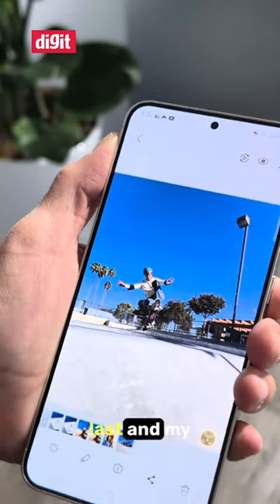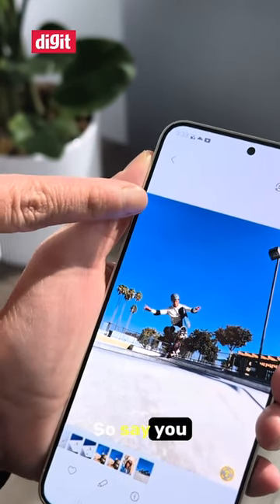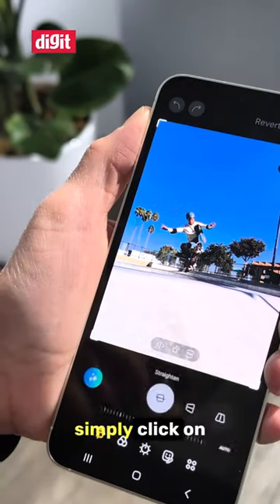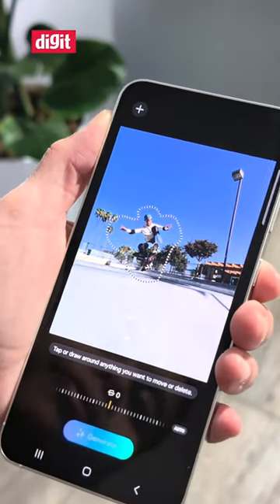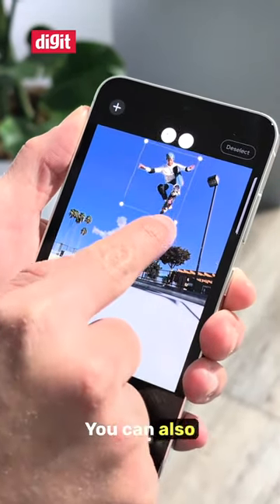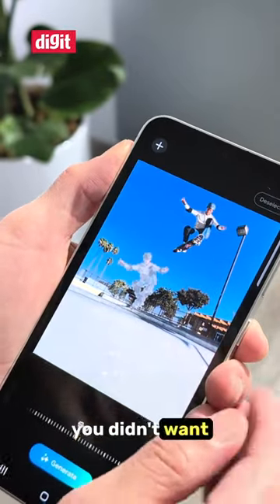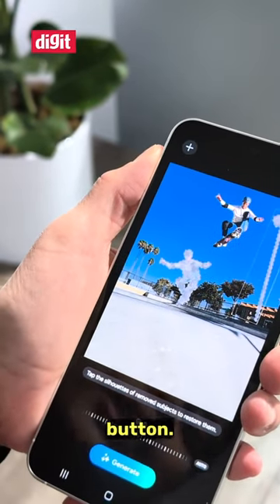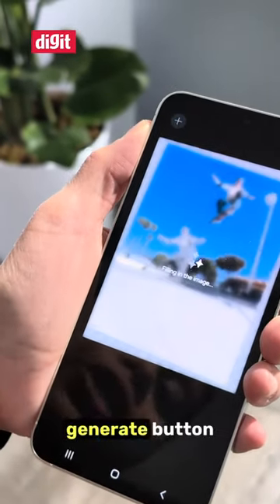Generative AI Photo Editing on the Samsung Galaxy S24 Ultra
Unlock your creativity with the Generative AI photo editing feature on the Samsung Galaxy S24 Ultra! In this tutorial, we dive into the incredible AI-powered ProVisual Engine of the Galaxy S24 Ultra. Learn how to effortlessly enhance your photos using the advanced editing tools. Whether you're a pro or a beginner, this feature brings out the best in your visual content. We'll guide you through every step, from basic edits to sophisticated AI-driven enhancements. Don't miss out on mastering this game-changing tool!
This is Digit's Mobile & Smartphone focused YouTube channel. We just made this switch to mobile-centric content on here in March 2022. Earlier, we would post other devices on here so in case you find anything other than mobiles, that was posted prior to March 2022.

– for TEXT based feedback about editorial content

DIGIT SQUAD : INDIA'S LARGEST TECHNOLOGY INFLUENCER NETWORK